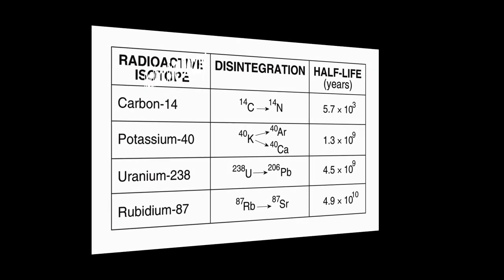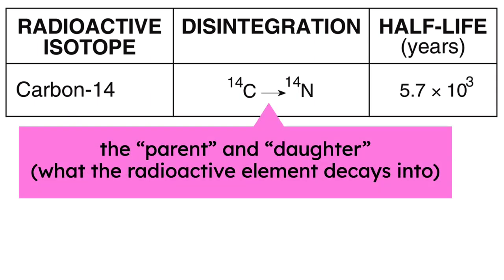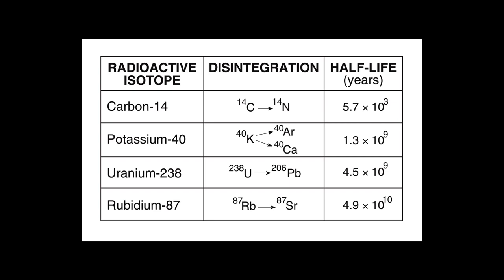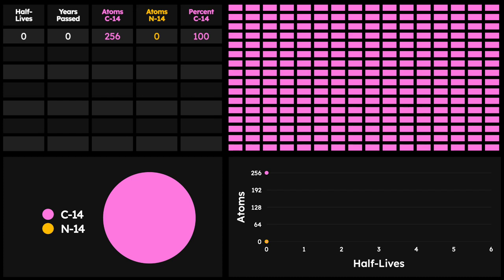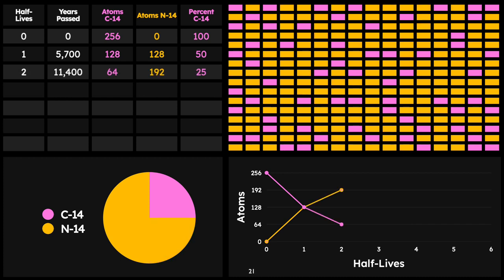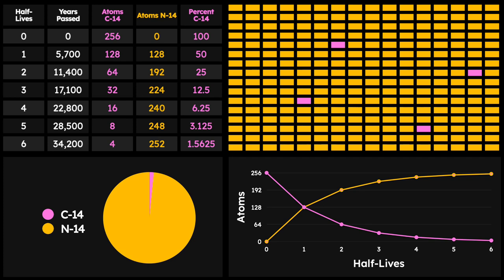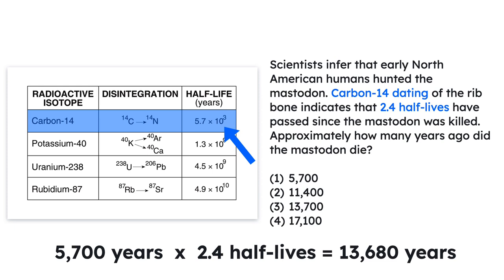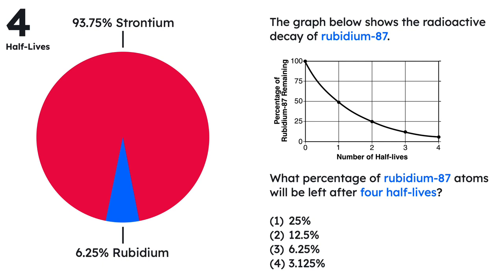Radioactive Decay Data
In this video, we take a look at the basics of radioactive dating and how to solve simple problems to determine the age of natural materials from the distant past.